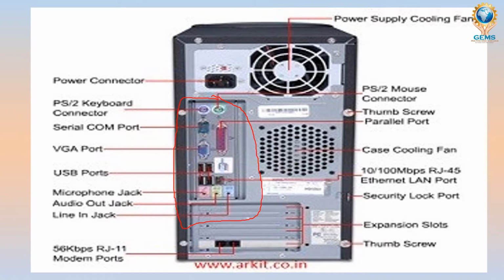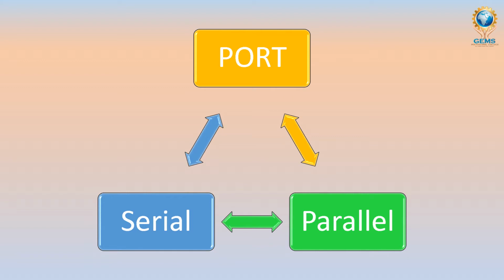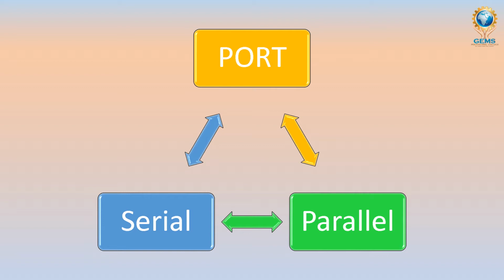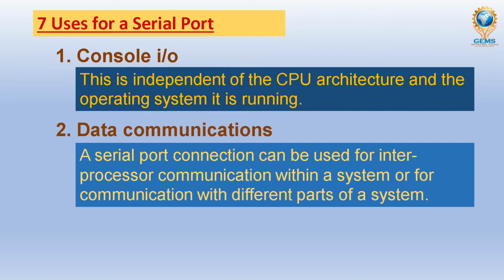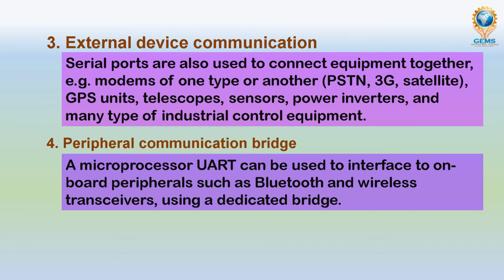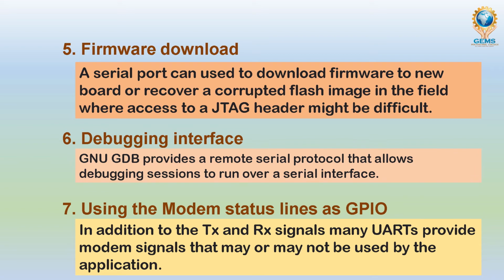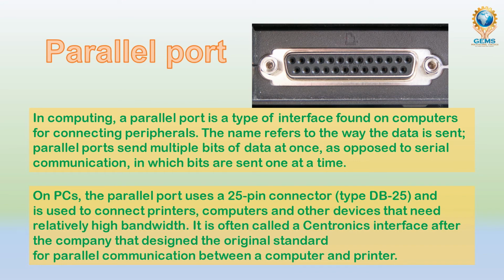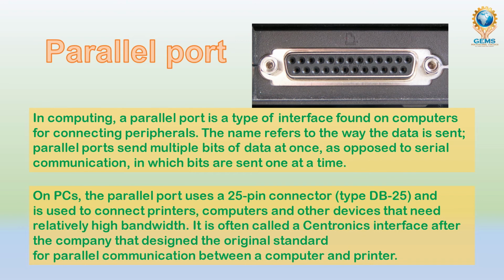SM L12- Computer Ports